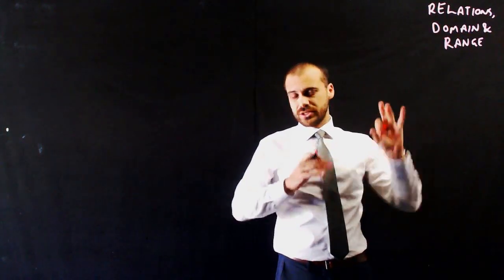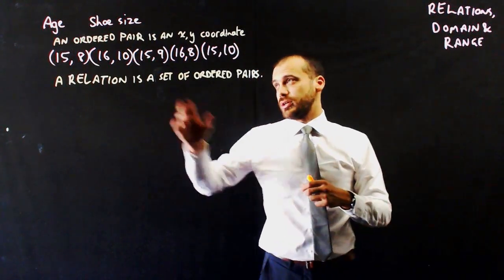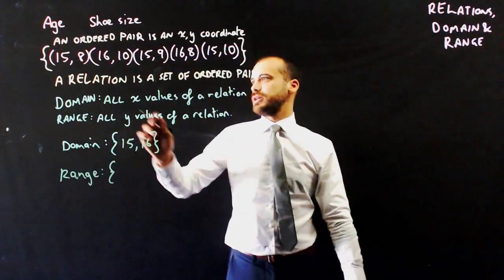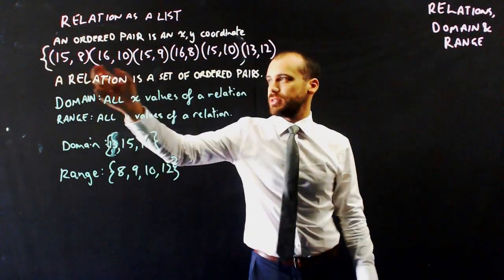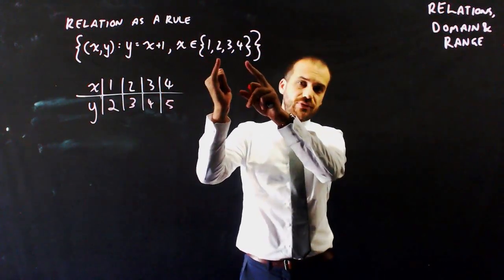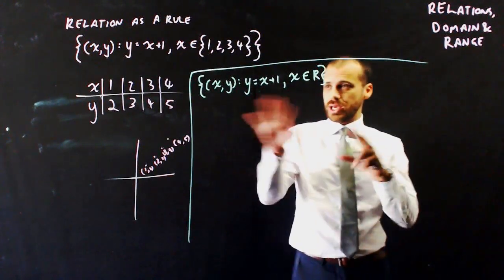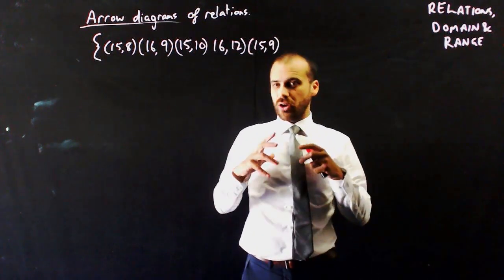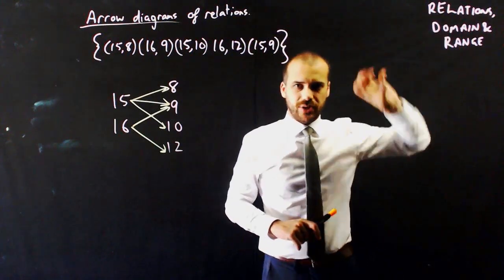Relations Domain and Range